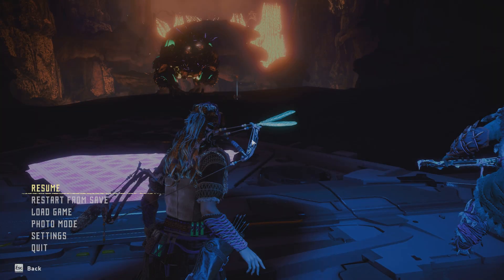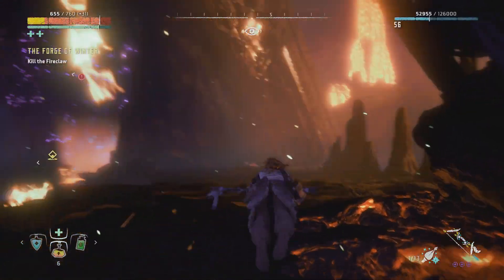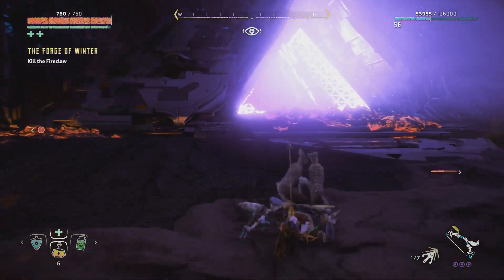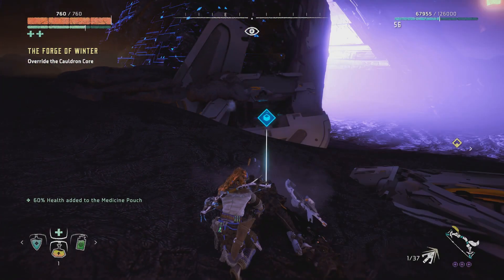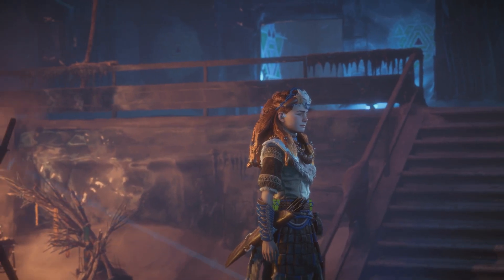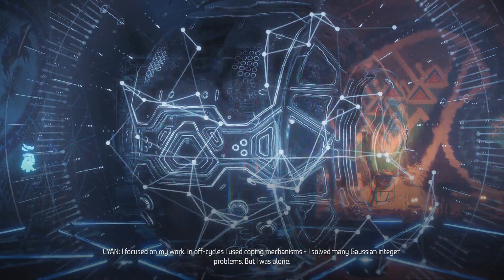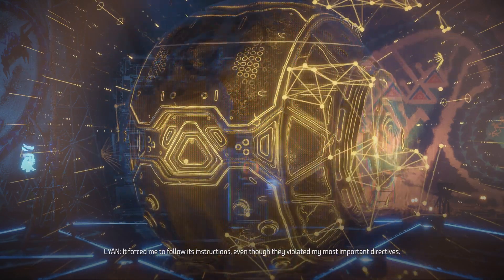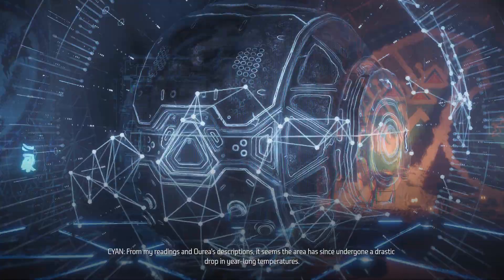Let's Play Horizon Zero Dawn (Blind) - 64 - The Forge of Winter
Defeating Hepheastus?